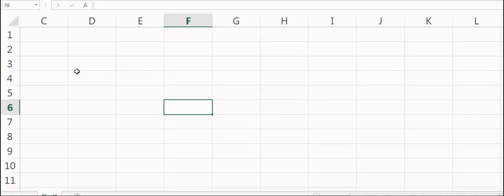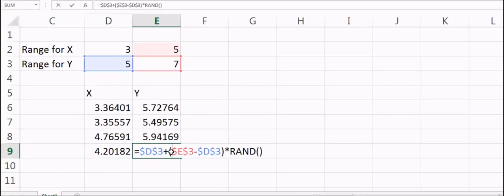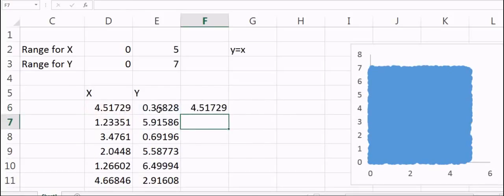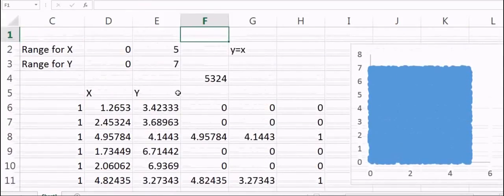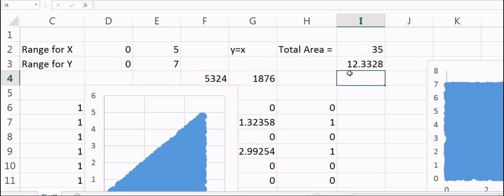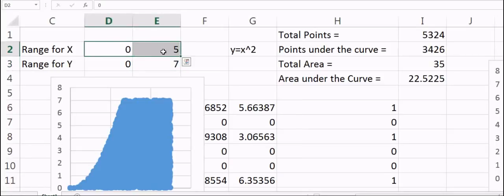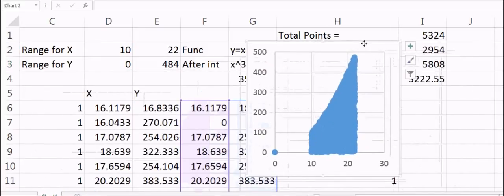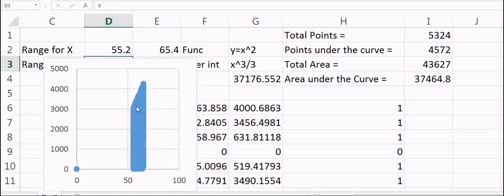Area under the curve or integration using simulations in excel